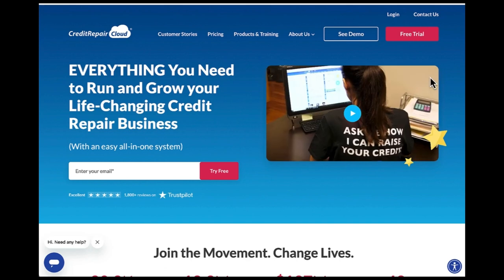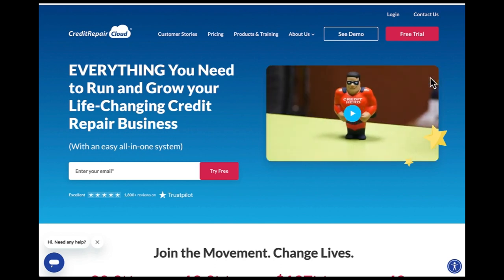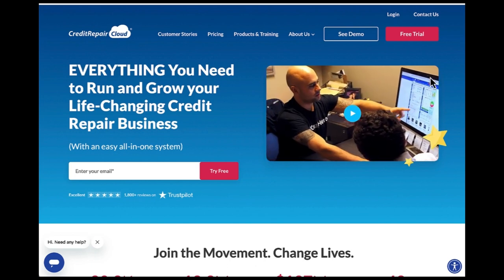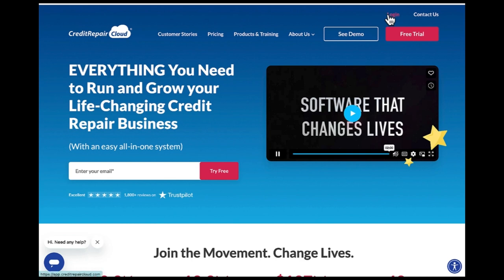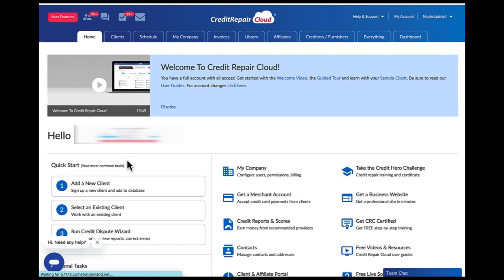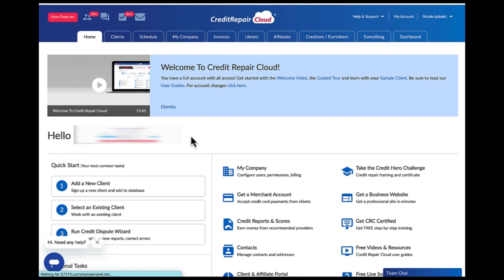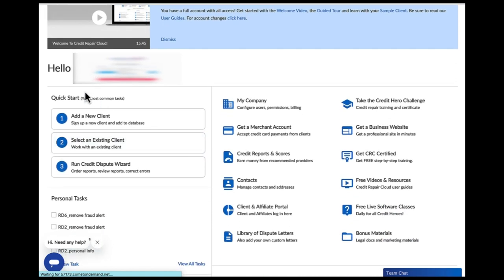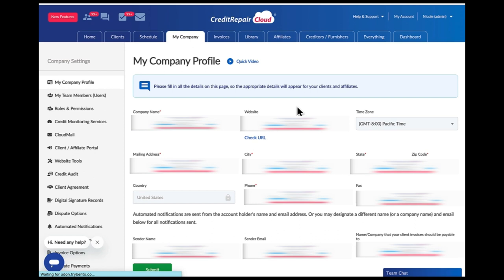Credit Repair Cloud Training 2024 | Introduction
Credit Repair Cloud Training | Introduction
Get the Credit Repair Course for More Credit Hero Training on Credit Repair Cloud and Starting a Credit Repair Business.

All eBooks are in the Credit Repair Course!

𝓚𝓮𝔂 𝓜𝓸𝓶𝓮𝓷𝓽𝓼
00:00:00 Credit Repair Cloud
00:01:00 Credit Repair Coach
00:01:30 Credit Hero
00:02:00 Credit Repair Cloud Introduction
00:02:30 Credit Hero Training